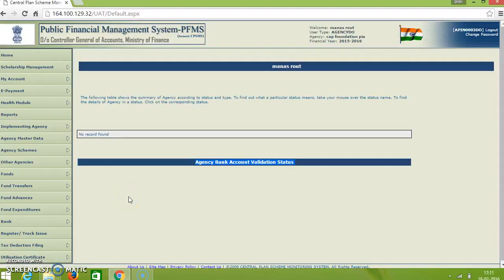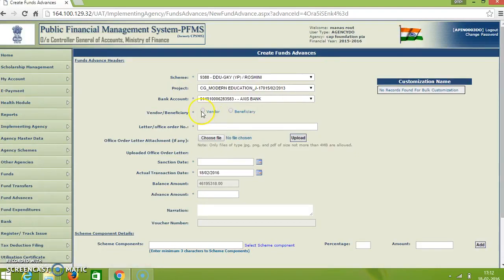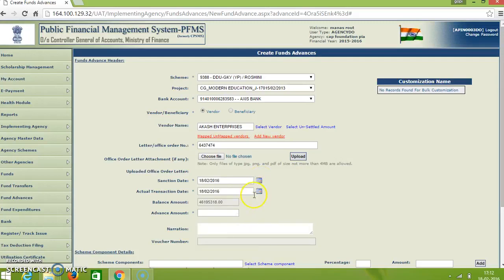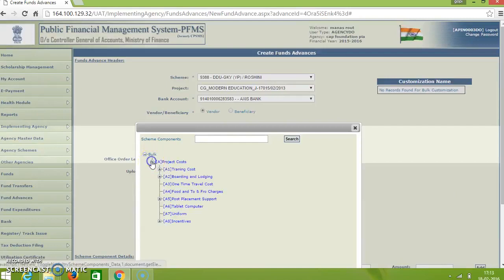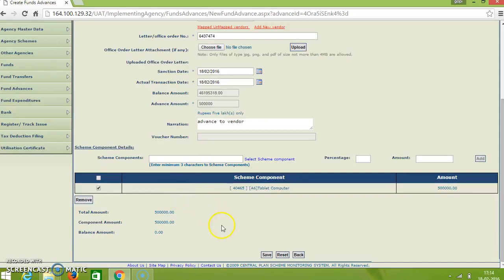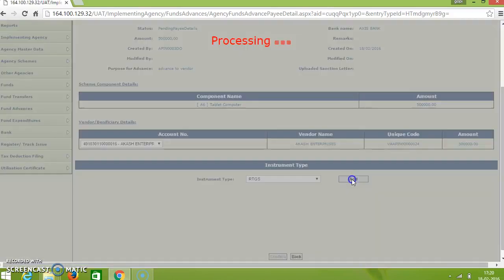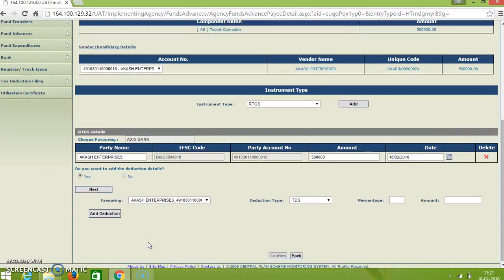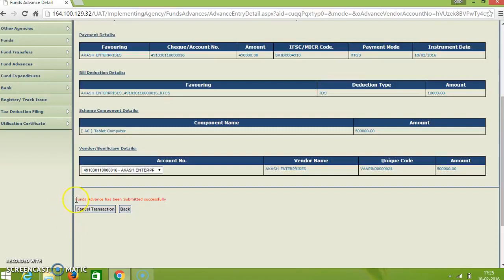How to entry vendor advance and settlement in PFMS 2018-19